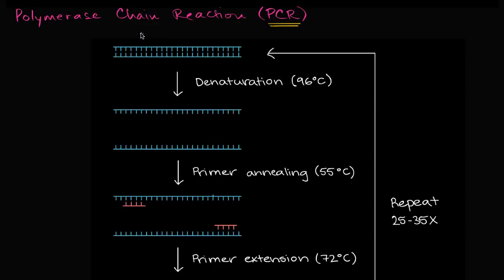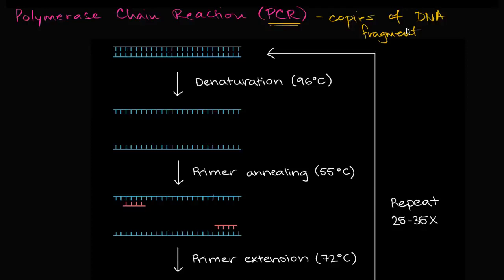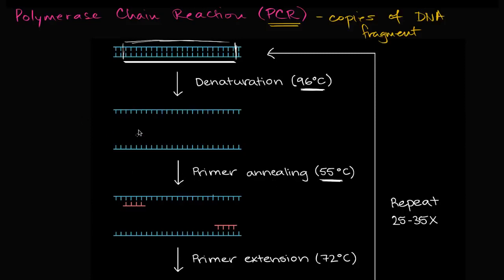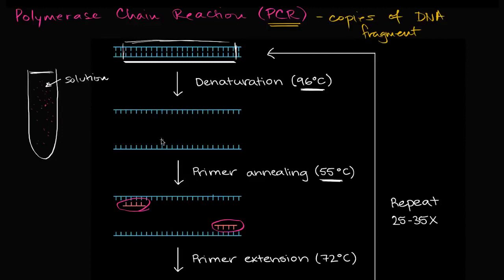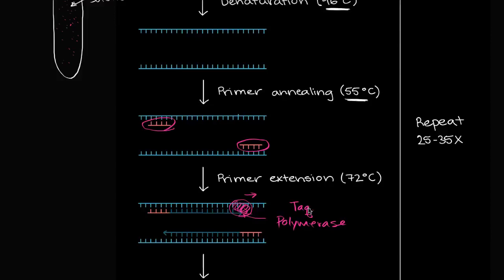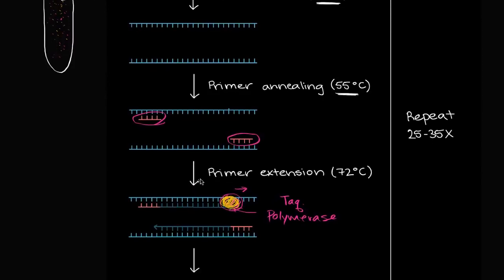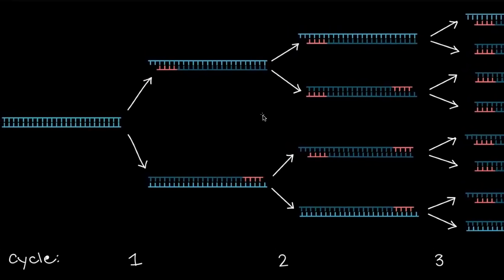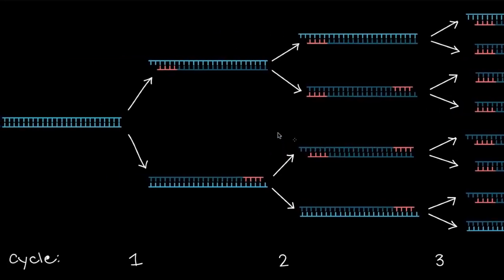Polymerase chain reaction PCR Biomolecules